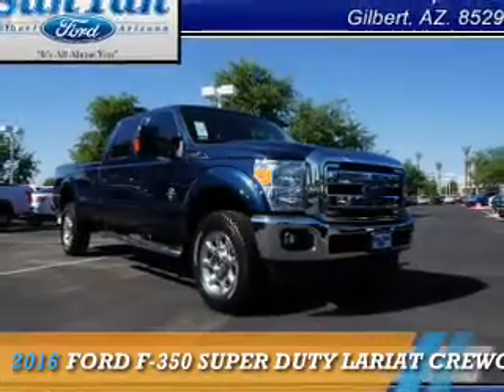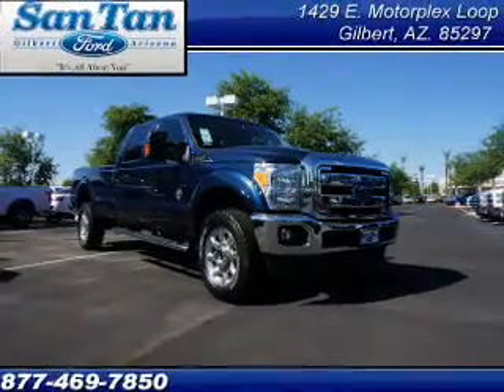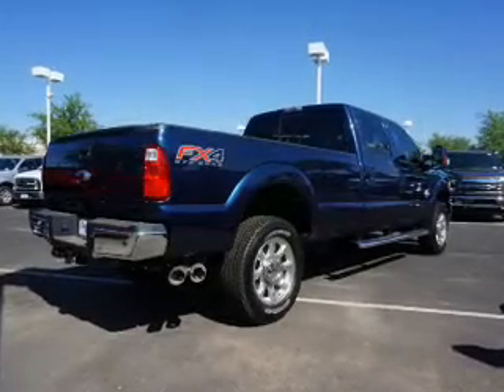2016 Ford F-350 Super Duty 160102 - Gilbert AZ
Year: 2016
Make: Ford
Model: F-350 Super Duty
Trim: LARIAT CREWCAB 4X4
Engine: 6.7 liter 8 Cylindercylinder 4WD
Transmission: Not Specified
Color:
Mileage: 0
Address:
VIN:1FT8W3BT0GEA14679